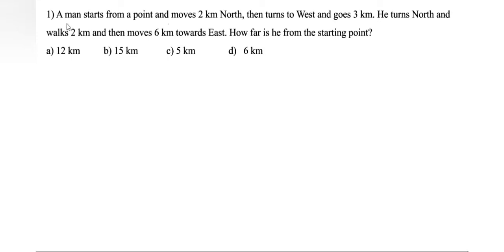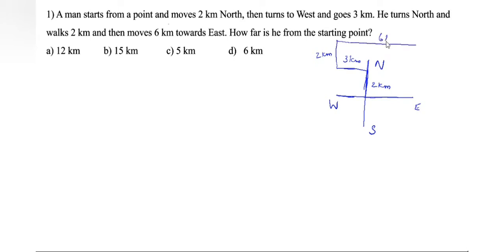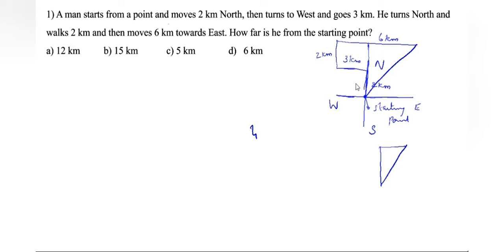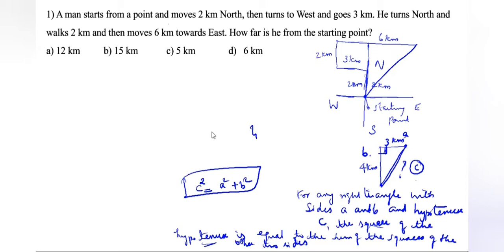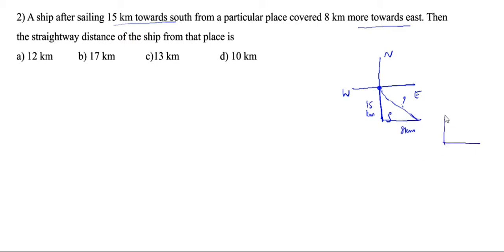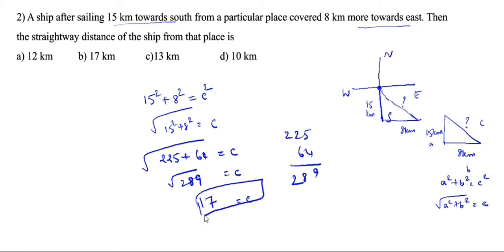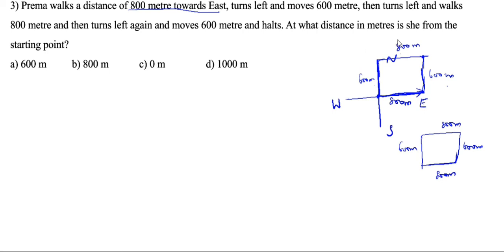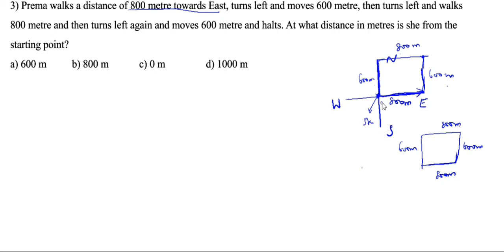Direction Sense Test / Direction Sense Test - Tricks & Shortcuts / Direction & Distance Reasoning